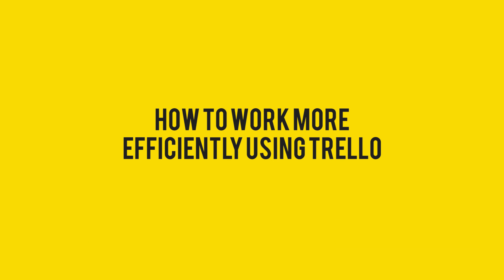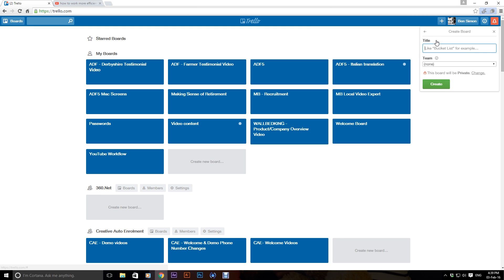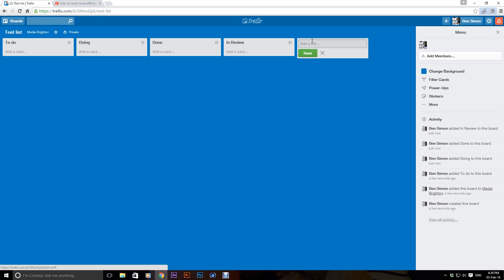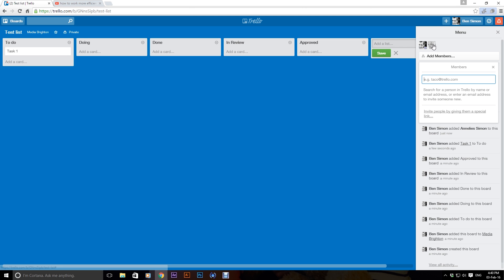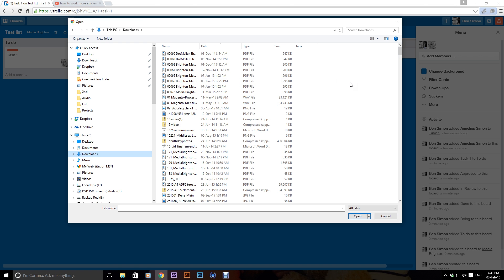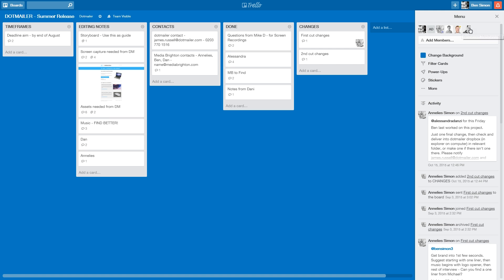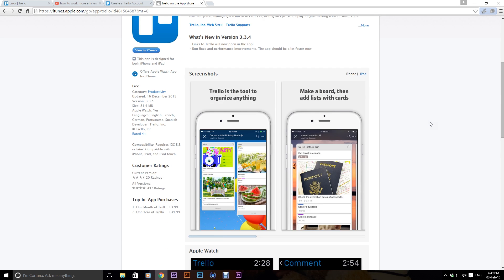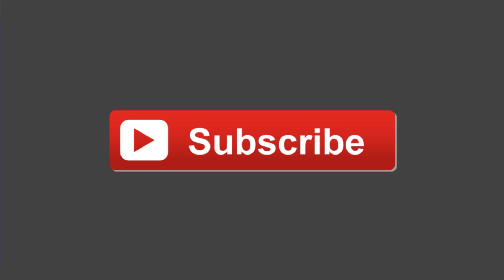How To Work More Efficiently Using Trello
In this video I discuss some of the ways how to work more efficiently using Trello, a free application online (trello.com) which helps you organise your work through lists.

Media Brighton TV - Hosts: Ben Simon & Annelies Simon